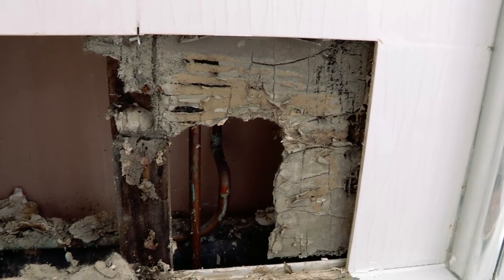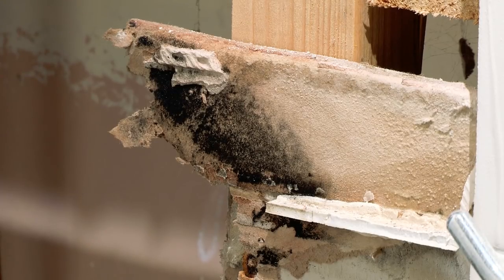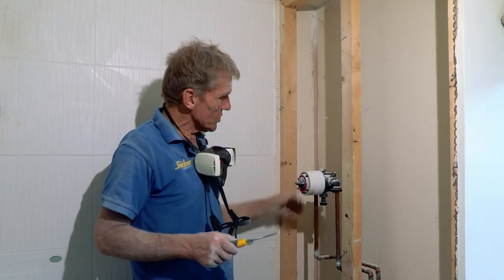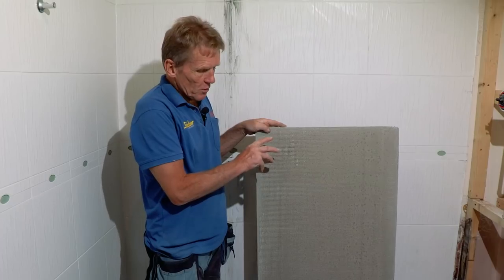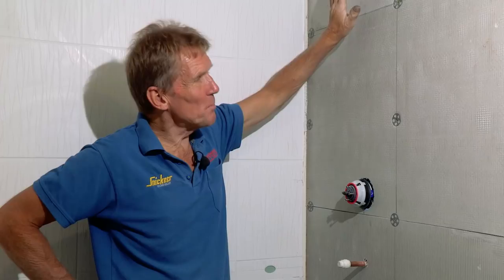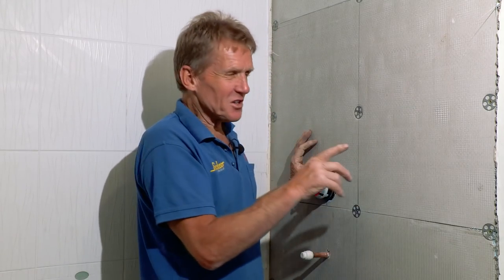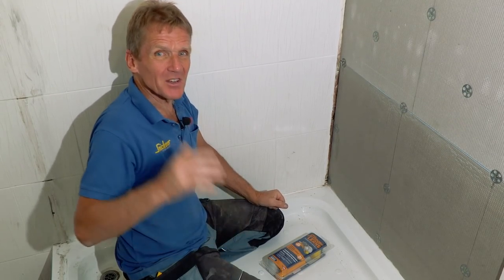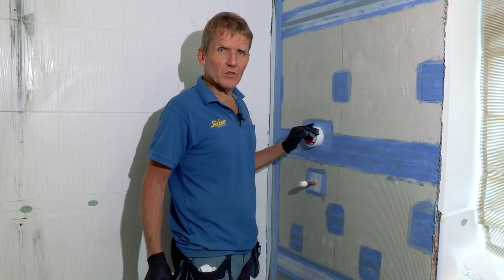Don't Have a Bathroom Installed Until You've Watched This..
Great video from our Friends at Skill Builder showing the effects of incorrect shower installation and how with Abacus products you can be assured you will avoid them!